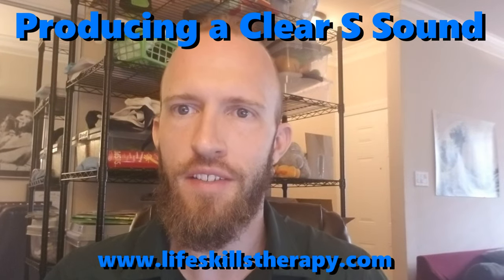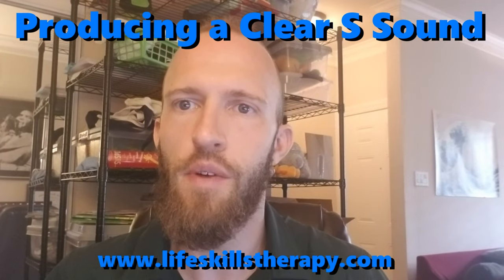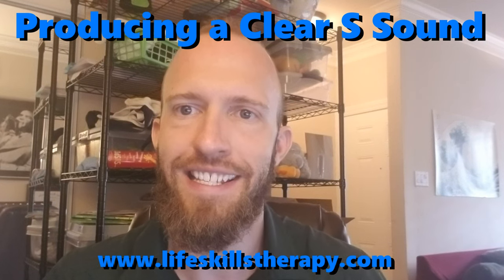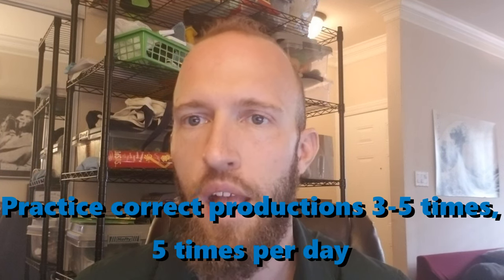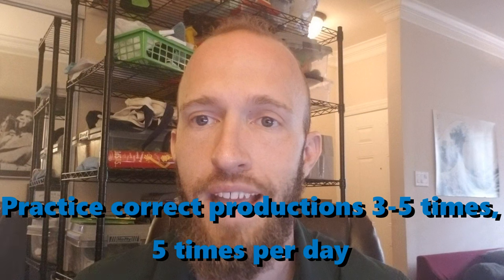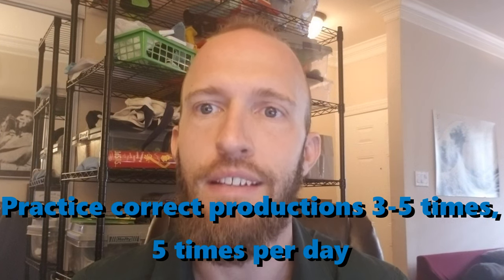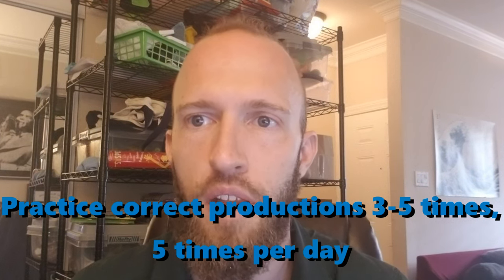How to Make a Clear S Sound in under 5 minutes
Having clear speech is important for effective communication, and the S sound is an important one!

Join pediatric speech therapist Sean Ferguson from lifeskillstherapy.com as he discusses ways to help your child  (or you!) produce the "S" sound clearly. Sean discusses some common ways the S sound can be mis-produced and effective strategies to help your child make the sound.

I hope that your main strategy is REPETITION! But please remember, perfect practice makes perfect - so make sure to practice those S sounds correctly at the sound level ("ssssss") before moving on to words and phrases.

Life Skills Therapy is an expert speech therapy company in Houston, TX and provide a boutique service - we come to your home, private school, or day care to provide pediatric speech therapy to kids of all ages. We provide speech therapy for kids with speech delay, autism, and social skills training to help kids be successful throughout life. Serving the greater Houston, TX community!

If you found this video to be helpful, please consider making a donation to Life Skills Therapy We plan to continue to make more content and we love to know how we have helped people.